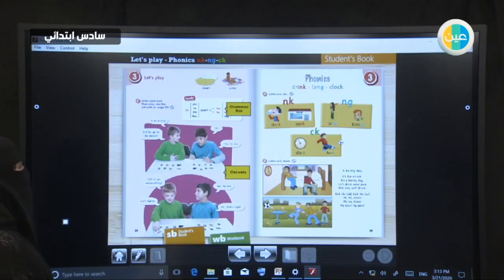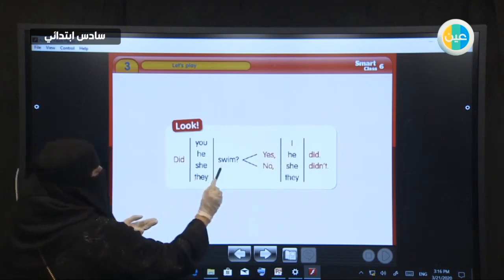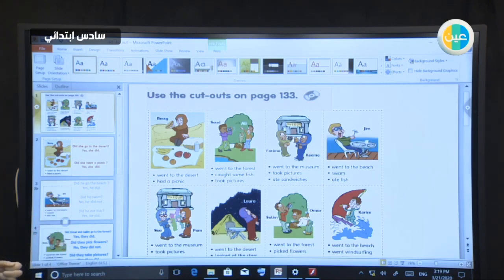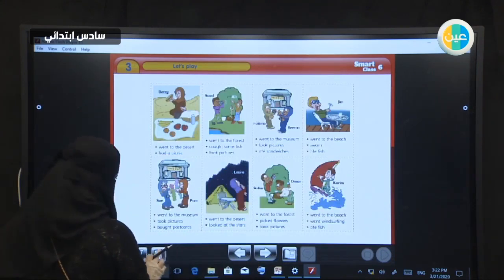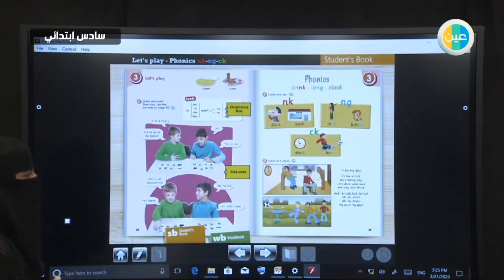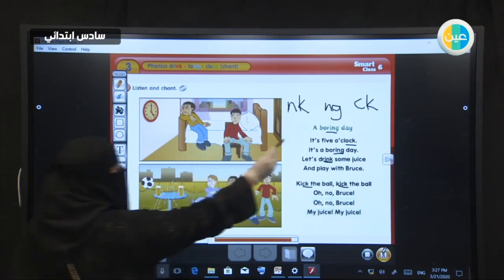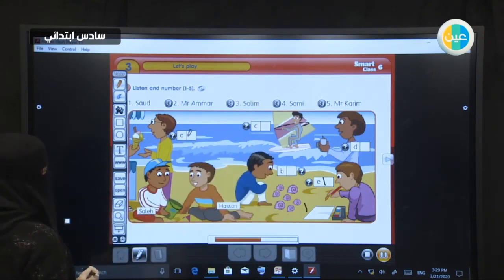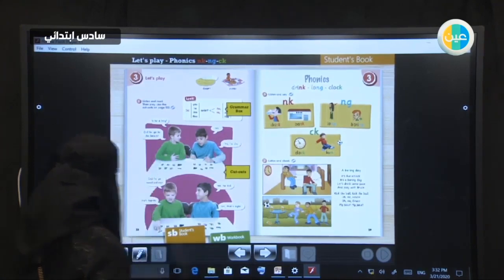دروس عين | الدرس/ الوحدة الثالثة - Let's play- phonics – انجليزي– سادس ابتدائي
شرح عبر دروس عين من الانجليزي للصف السادس ابتدائي للفصل الدراسي الثاني لدرس (الوحدة الثالثة - Let's play- phonics)